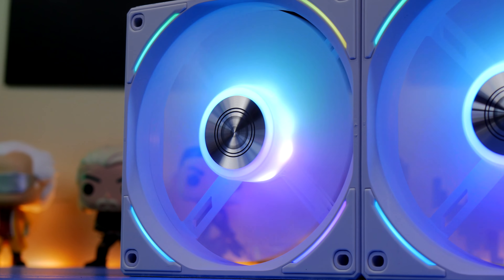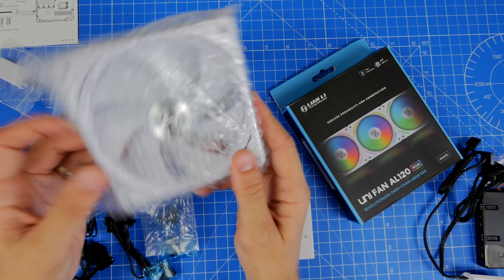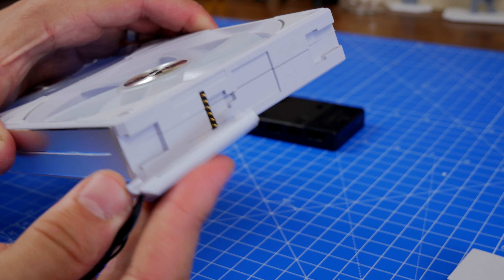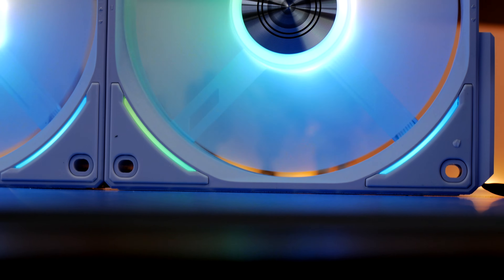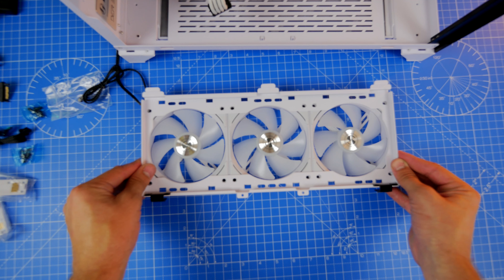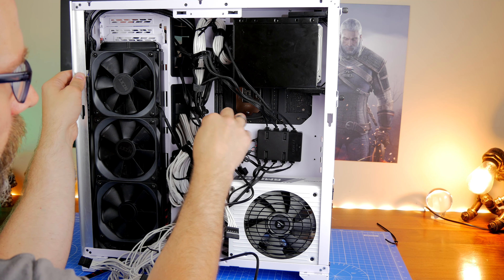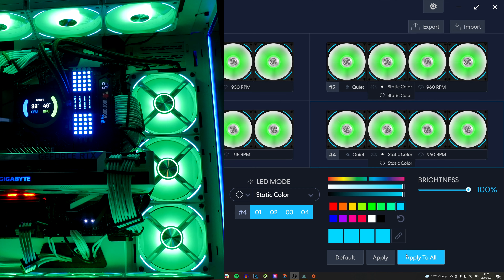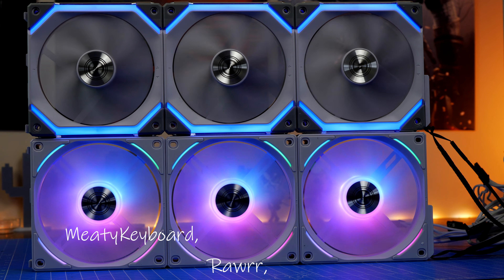Lian Li Uni Fan AL120 unboxing and setup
This is a video on @LIANLIHQ's AL120 Uni Fans. The awesomely awesome interlocking, daisy chainable fans with upgraded RGB lighting and enhanced specs too. These fans are awesome, easy to install and they look great as well.

See deals on the Lian Li Uni Fan AL120*:
Amazon US
Amazon UK
Amazon CA
Amazon DE
Amazon FR
Amazon IT

Specs of the Lian Li Uni Fan AL120 fans include:
Bearing Type Fluid Dynamic Bearing
Rating voltage - DC12v (fan)/DC5V (LED)
Rotational speed - 800-1900RPM
Airflow - 64.5 CFM
Static Pressure - 2.62mm H2O
Max Noise Level - 28.3db(A)

Highlights of these fans:
- Easy to install fans with simple interlocking mechanism
- Improved back which now has a nice aluminium-esque sticker
- Improved airflow
- Improved L-Connect software (no longer defaults on boot)
- Multiple lighting effects
- TWO RGB zones per fan
- Less cables to worry about than other RGB fans

PLEASE NOTE